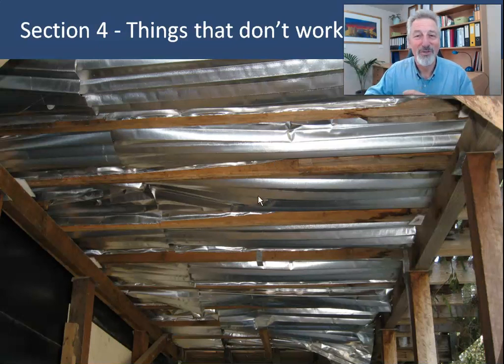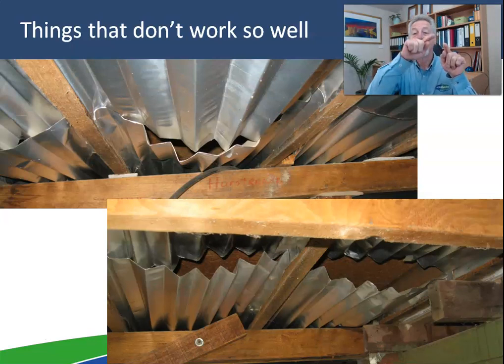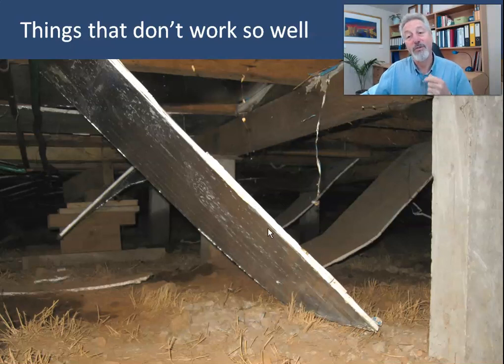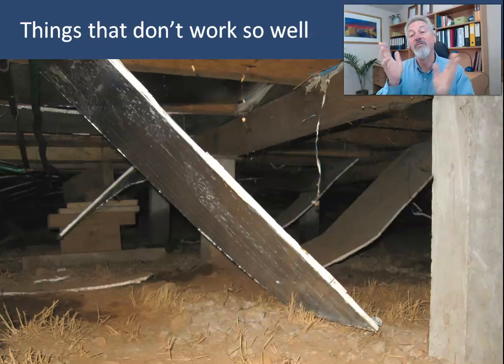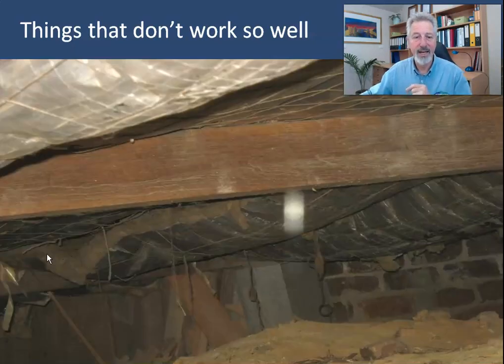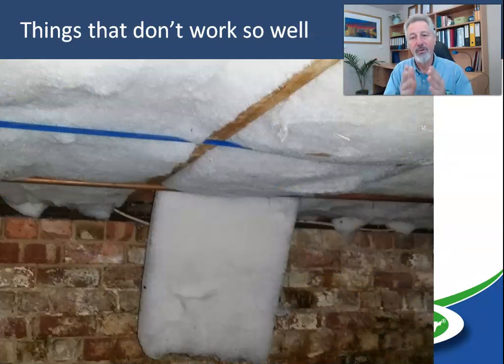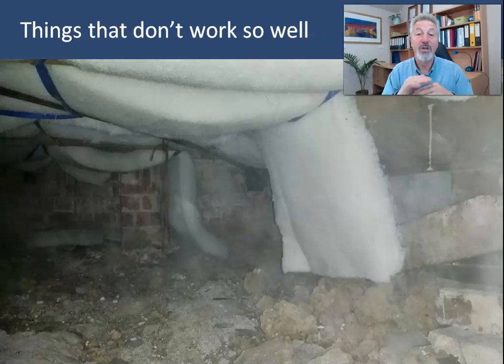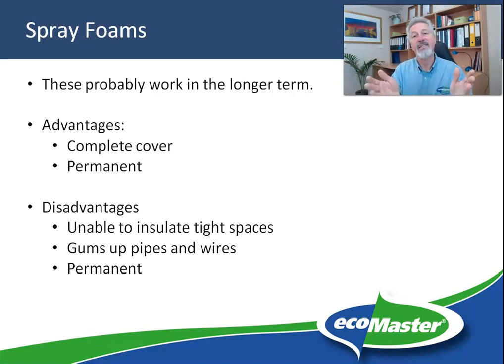ecoMasterClass Underfloor Insulation Section 4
In this video, learn the types of underfloor insulation materials that does not work.